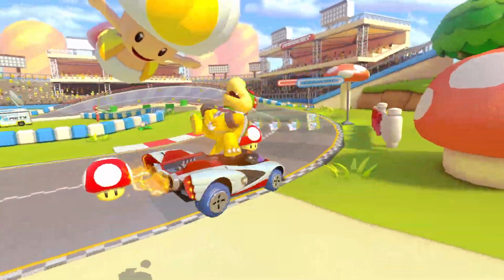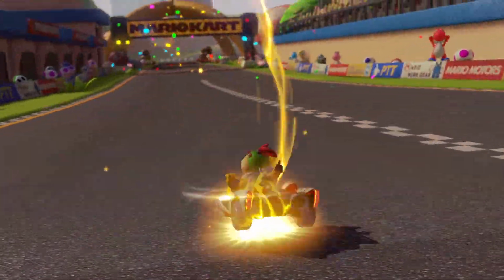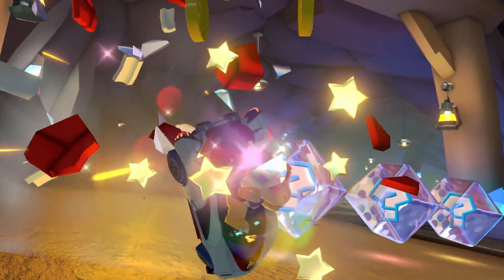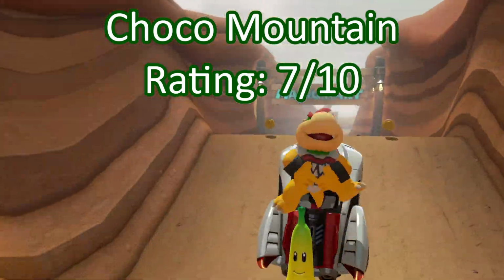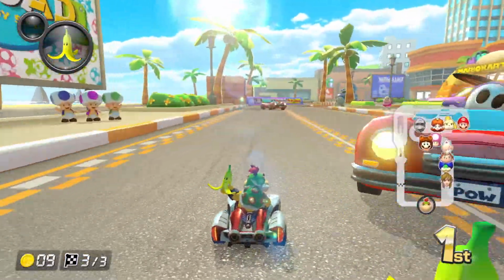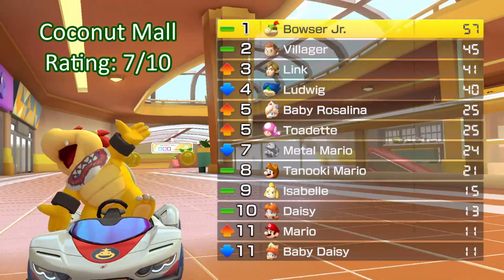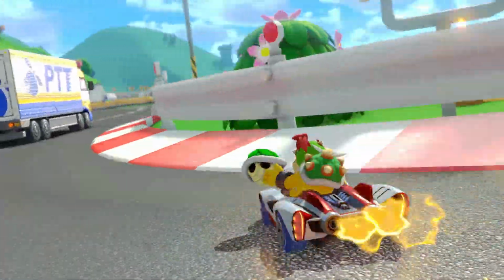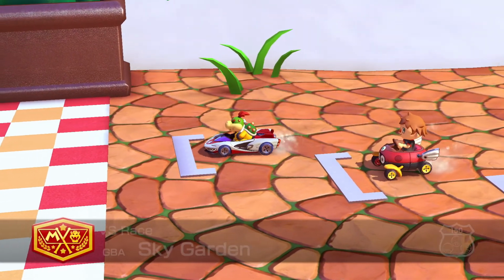My thoughts on the Mario Kart 8 Deluxe Booster Course Pass (Wave 1)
I decided to make this video since I play this game a lot on my channel. This is my thoughts on the first wave of the Mario Kart 8 Deluxe Booster Course Pass.